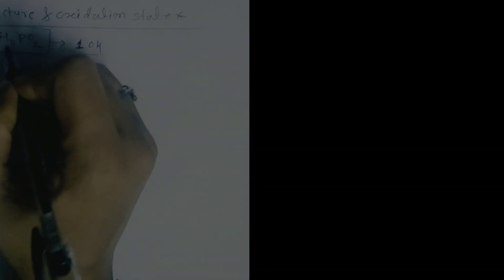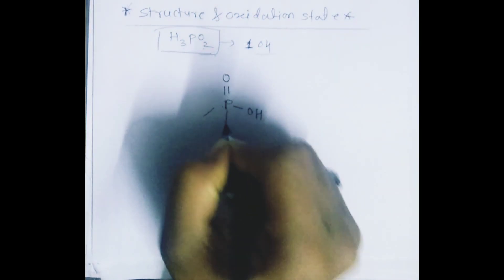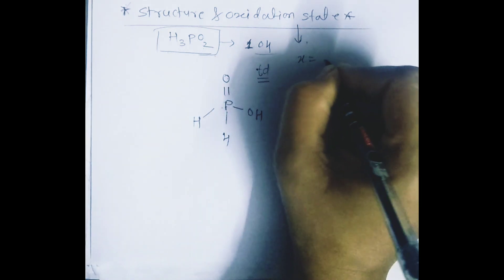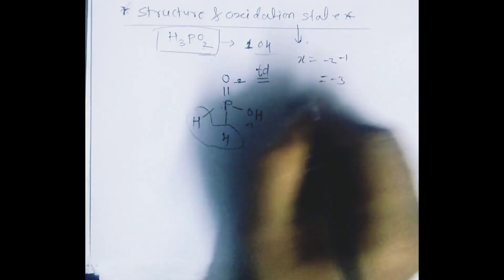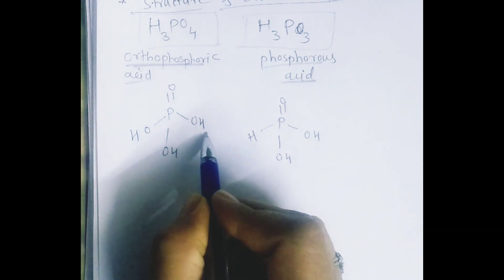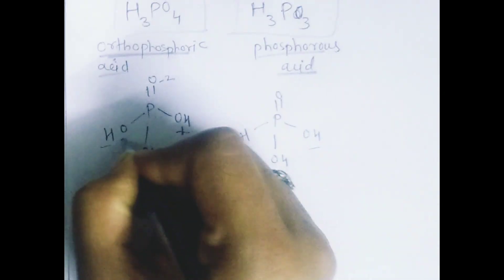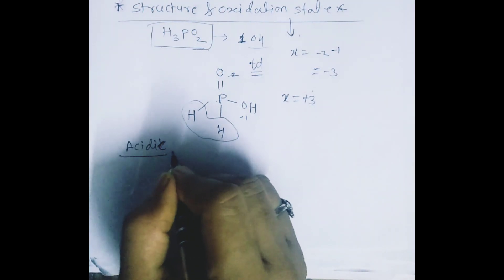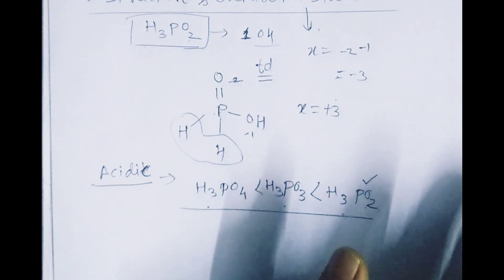structure and oxidation state of H3PO4, H3PO3, H3PO2 and acidity order oxaacid p block elements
structure of h3p03
structure of h3po4
structure of h3po2
structure of h3po3 and h3po4
lewis structure of h3po4
structure of h3p04
structure of h3po3
structure of h3po2
lewis structure of h3po3
lewis dot structure of h3po3
electron dot structure of h3po4
oxidation number of h3po4
oxidation state of h3po4
how to find oxidation number of
oxidation number of p in h3po4
oxidation number of h3po2
h3po4 me p ki oxidation number
structure and oxidation
h3po2
structure of h3po2
structure of phosphorus
structure of pcl3
structure of oxoacids of
phosphorus
structure of oxides of
phosphorus
structure of atom class
11
structure of atom class9
structure of oxoacids of sulphur
phosphorus
structure of oxoacids
structure of oxoacids of nitrogen
structure of oxoacids of chlorine
structure of oxoacids of halogens
trick
structure of oxoacids p block
Oxidation state of oxoacids of
sulphur
phosphorus
oxidation state of central atom
structure of oxides of phosphorus
phosphorus
structure of oxoacids
structure of oxoacids
structure of oxoacids
structure
trick
structure and oxidation state of H3PO4
H3PO2 and
acidity order
p block elements
Structure of oxoacids of phosphorstructure of oxoa
what is the lewis structure of h3po4
lewis structure for h3po4
Phosphoric acid structure and oxidation state
oxidation number p
Hypophosphorous acid oxidation state and structure
hypophosphorus acid
H3po2
H3po3 oxidation number
h3po4 lewis structure